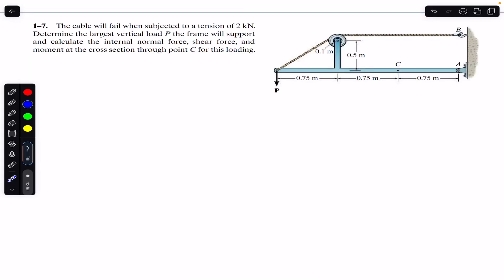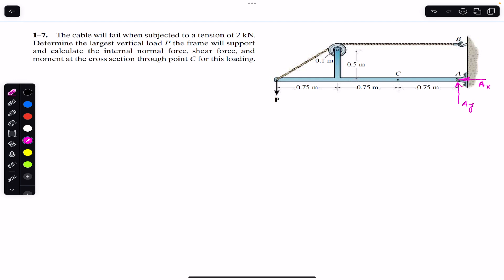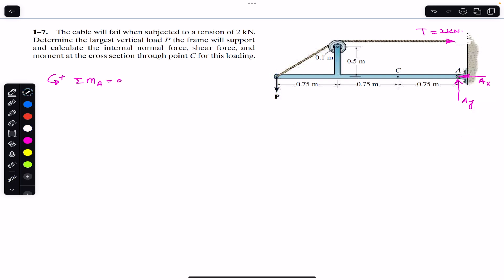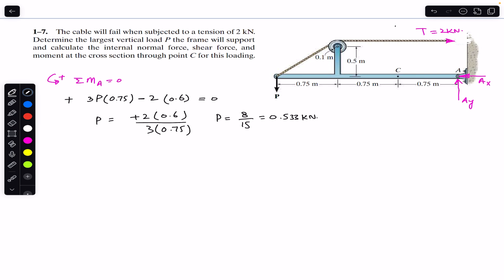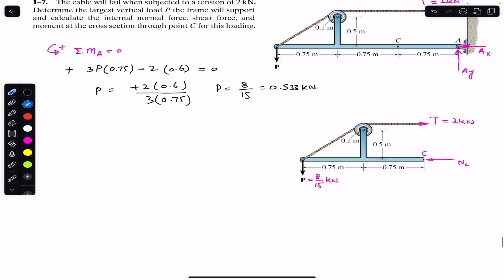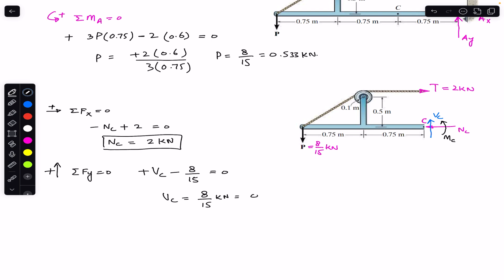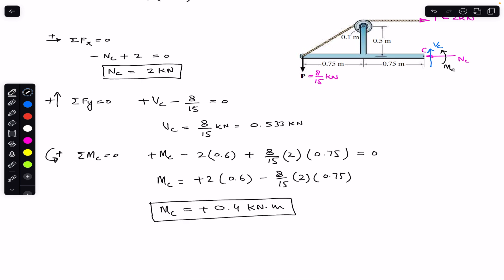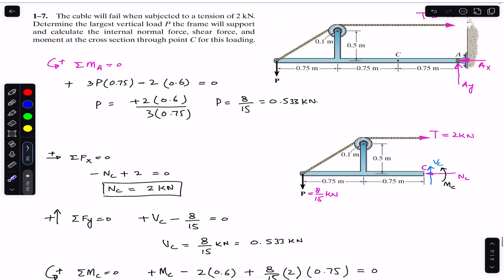Determine the resultant internal loadings acting at the cross section through C. Engineers Academy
The cable will fail when subjected to a tension of 2 kN.
Determine the largest vertical load P the frame will support and calculate the internal normal force, shear force, and moment at the cross section through point C for this loading.

Hibbeler Statics
Engineers Academy
Engineer4free
finalanswer
internal forces
Hibbeler statics
Shear force,
bending moment